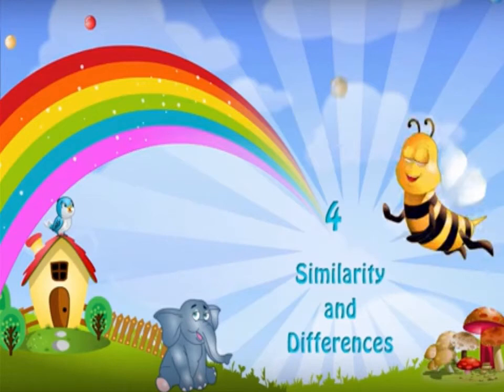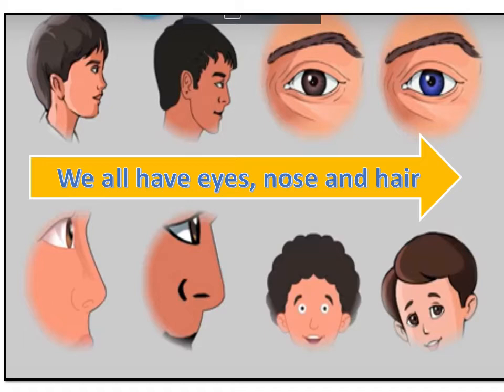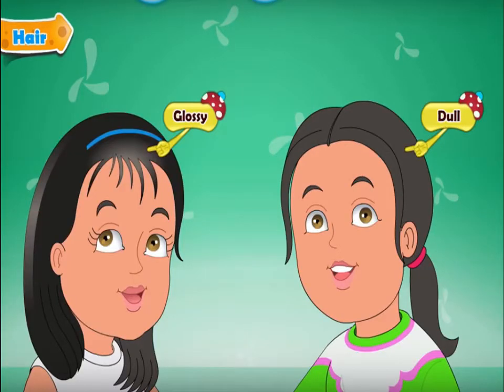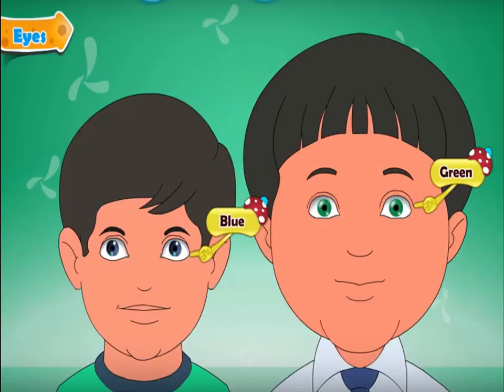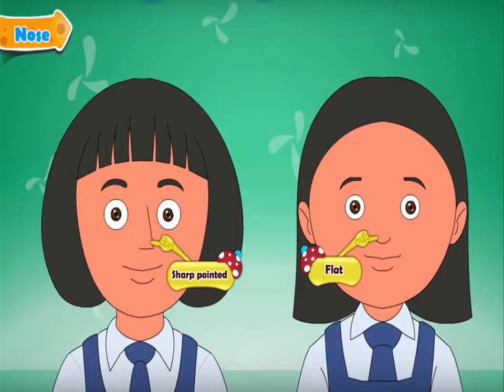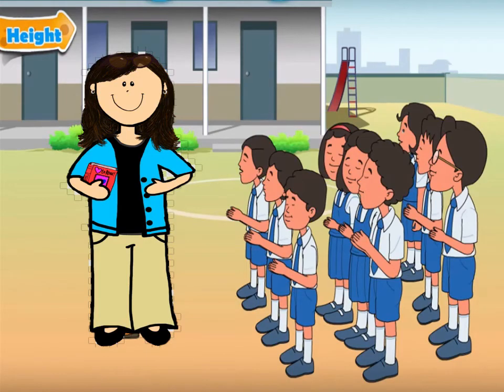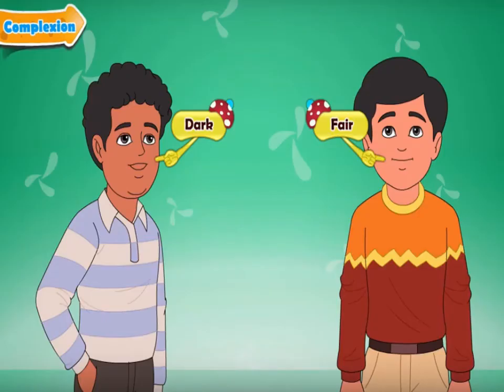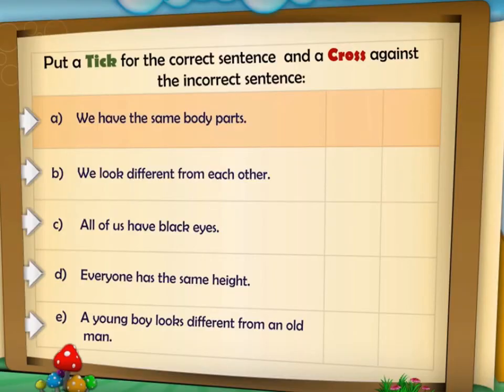Similarities And Differences In Human Beings| Educational Videos For Kids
Learn Similarity And Differences of our bodies.
Humans differ in seven different values:

1. Physical structure
2. Character
3. Knowledge
4. Fame
5. Physical structure
6. Comforts &
7. Wealth

These qualities can further vary due to heredity, food, historical age, ecology, education, work, government policy, art, efforts, physical age, friendship, opportunities, research, habits, customs and moral behavior.
Similarity And Differences